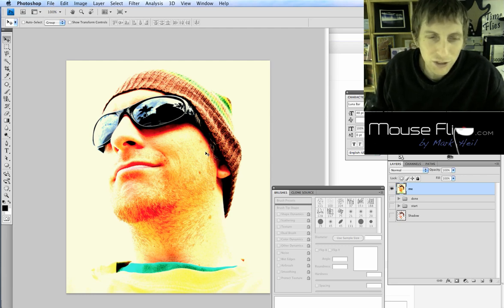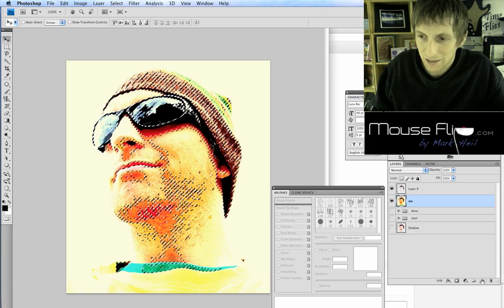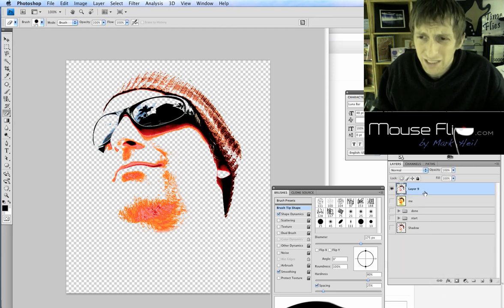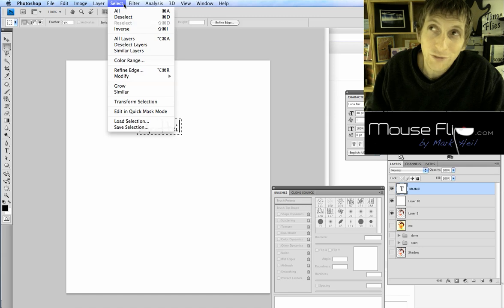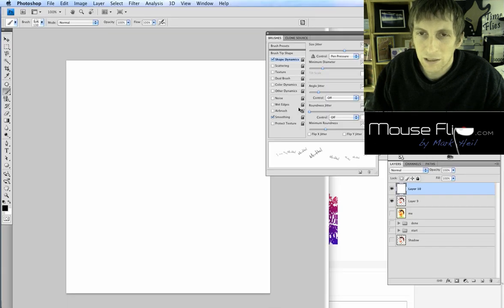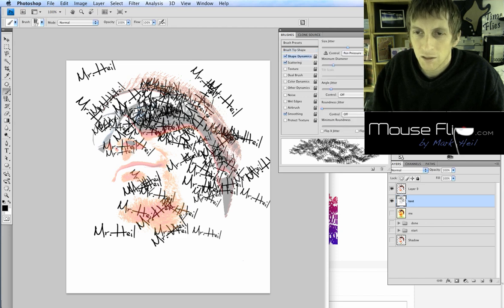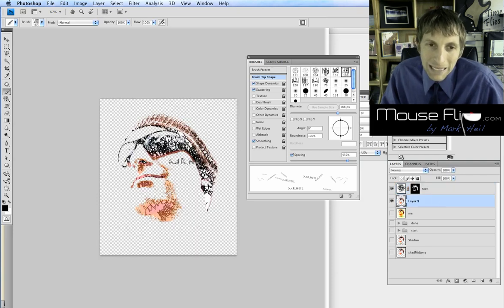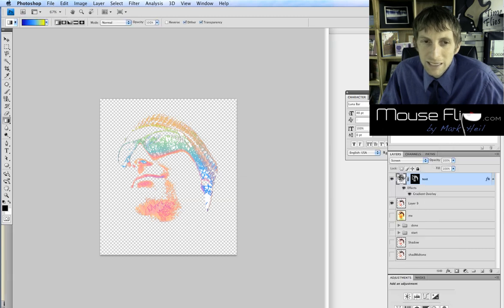Typography Portrait Photoshop Tutorial - Attractive Thousand Words' Abstract